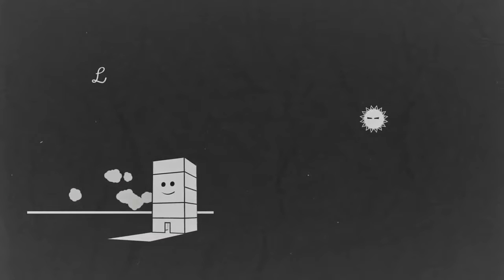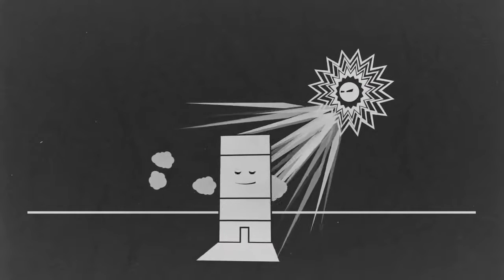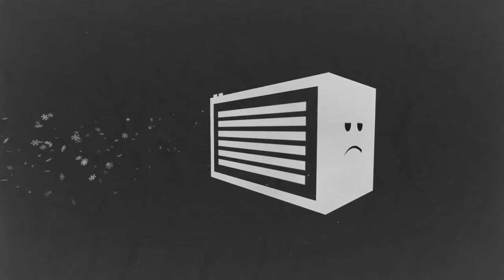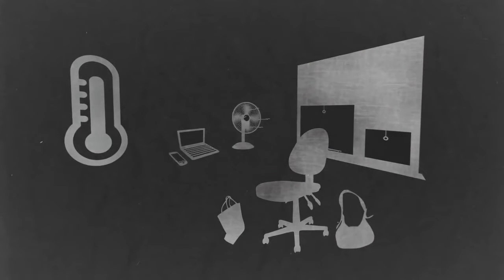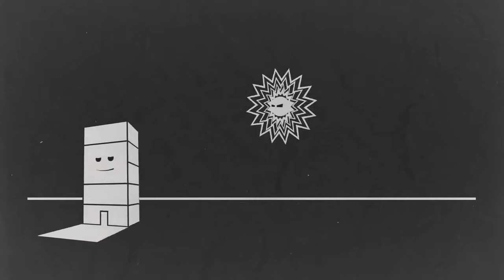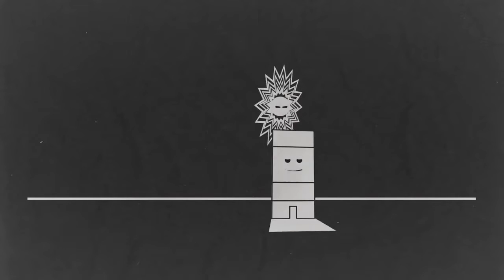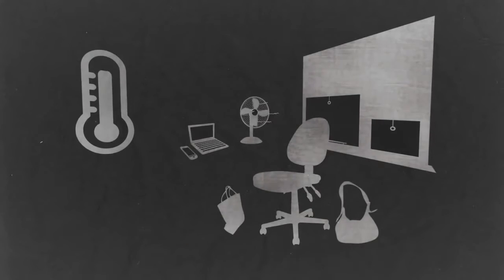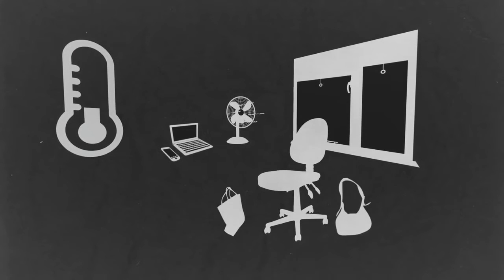Little Office and The Sun - Window Film Austin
In this demonstration, watch how window film can reduce temperature, prevent fading, and fight back against the sun. Window film reflects sun rays and reduces energy bills.